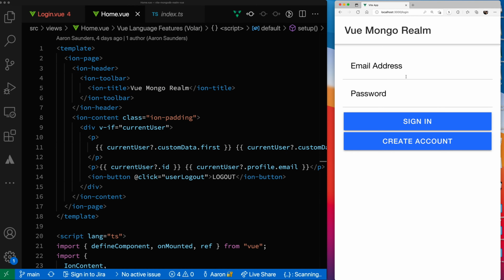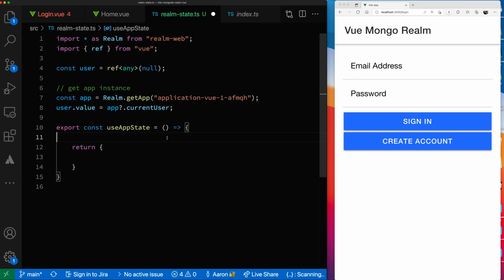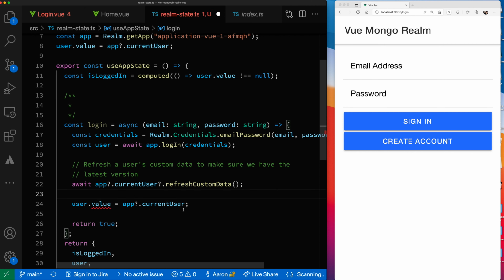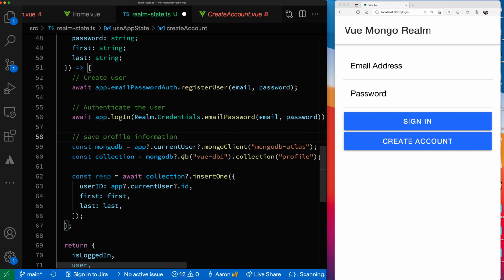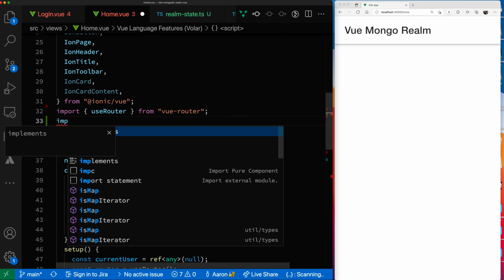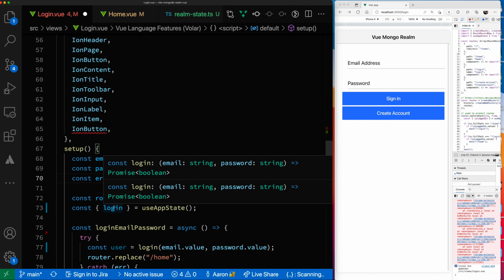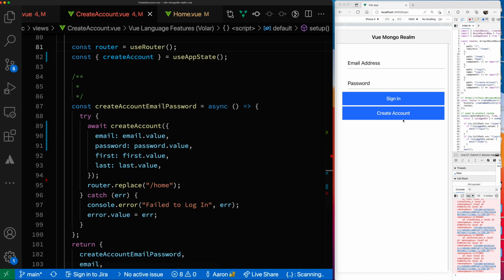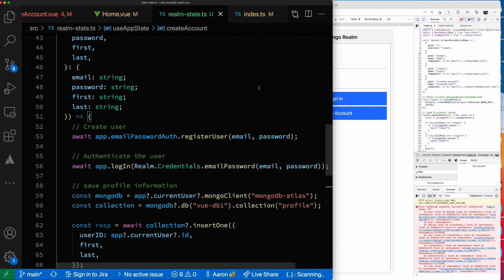Intro To MongoDB Realm with VueJS Ionic Framework And ViteJS, Refactoring State with Composition API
Intro To MongoDB Realm with VueJS Ionic Framework And ViteJS, Refactoring Application State with Composition API

The MongoDB Realm Web SDK enables browser-based applications to access data stored in MongoDB Atlas and interact with MongoDB Realm services like Functions and authentication. The Web SDK supports both JavaScript and TypeScript applications.

In this short video we are refactoring application state related to Realm and Mongodb into a separate composition function instead of using something like vuex for state manager. We start with the code from the previous video

Currently, there is no solution for writing to the local database as a replacement for sqlite in an Ionic application. It looks like some people have started to build a plugin, but didn't get too far.

We are building the application using Vuejs, it is being packaged and developed using ViteJS and the UI Components are from Ionic Framework